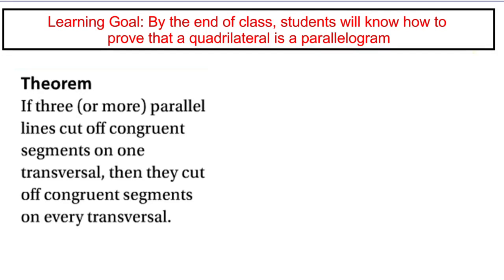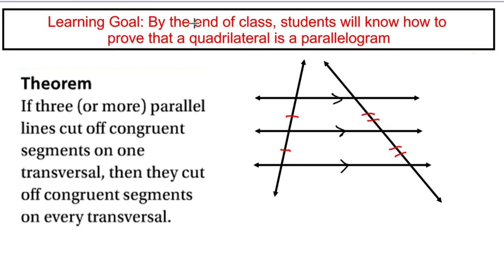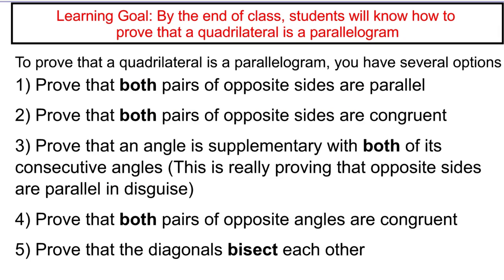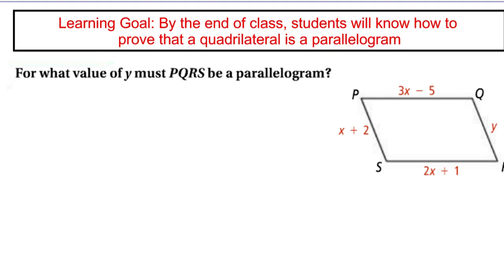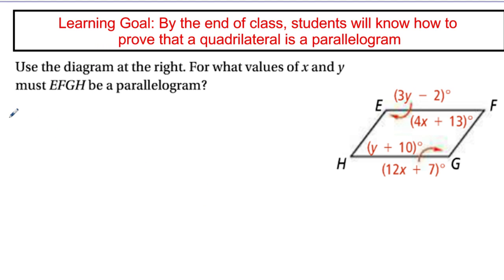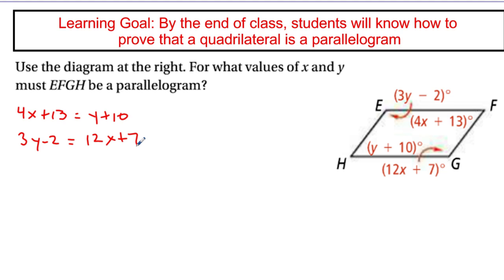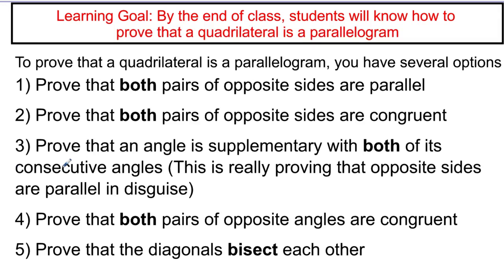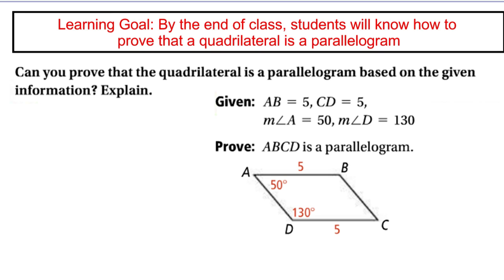Proving Quadrilaterals are Parallelograms using a Two Column Proof | Geometry Proof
Proving Quadrilaterals are Parallelograms | Geometry Proof | Two Column Proof

How can you prove that quadrilateral is a parallelogram?